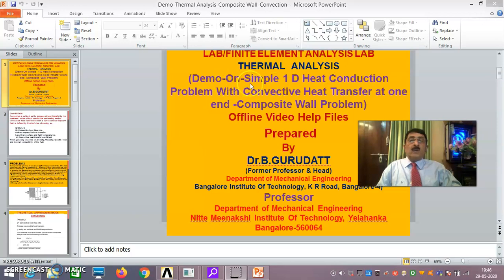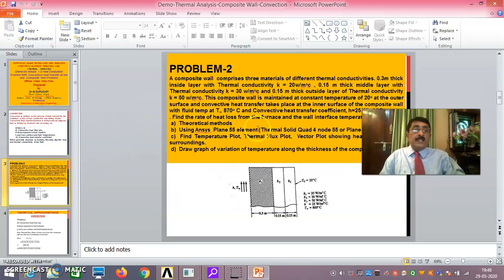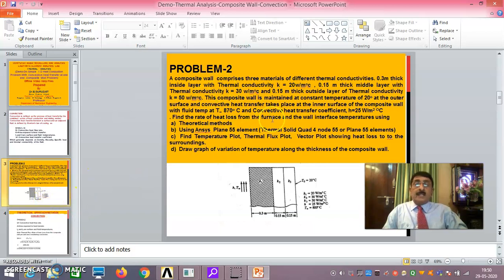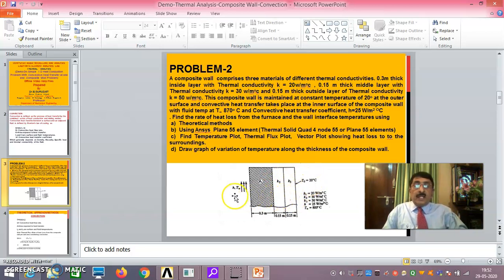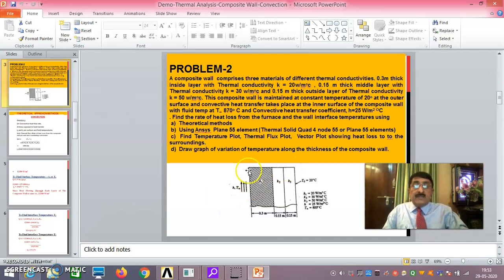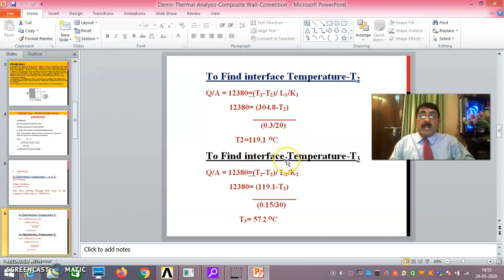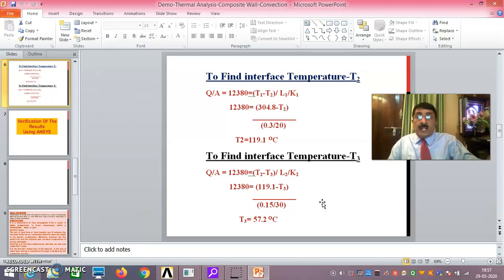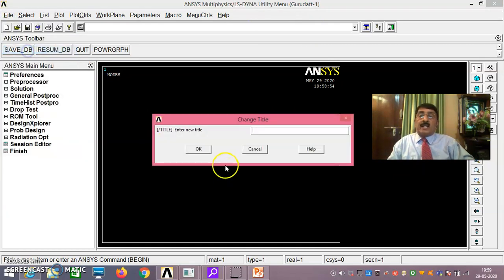Thermal Analysis -Problem 2 -One Dimensional Conduction - Convective boundary Conditions -Session 7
I hope the students have understood the concepts of Finite Element Methods and thermal Analysis in their theory courses.
Here an effort has been made to solve a typical 1D conduction problem with convective boundary conditions on the inner surface with a constant temperature on the outer surface, commonly called as composite  wall problem with three  materials with different conductivities between inner and outer surface.
By doing this problem using Ansys 14, Plane 55 Elements, students will know all the concepts related to Preprocessing phase, Solution Phase and Post Processing phase.
They will know how to plot Temperature, Thermal flux and Vector Plots and their significances. They will also be able to draw graph of variation of temp across the entire thickness of the composite wall.
They will be able to verify clearly using Ansys  the surface temperature and  interface temperatures T2 and T3 from temperature plot by switching node numbers on and listing temperatures at different nodes.
They will also be able to animate the temperature plots.
They will also learn how to refine the existing mesh.